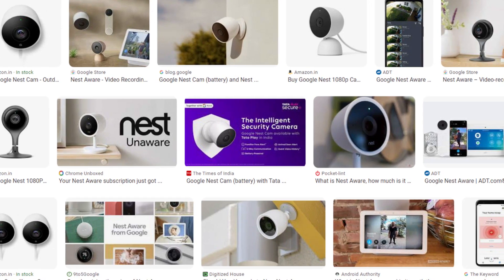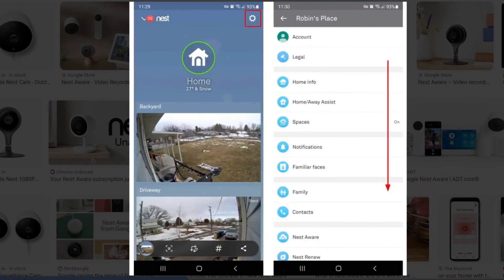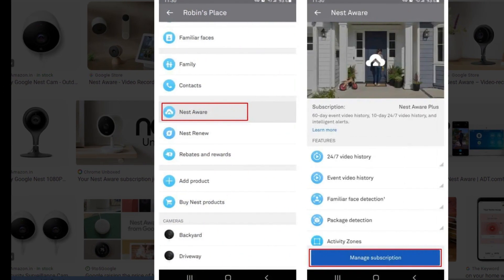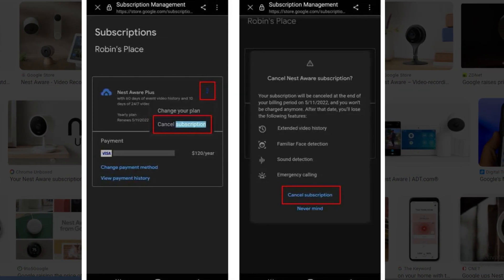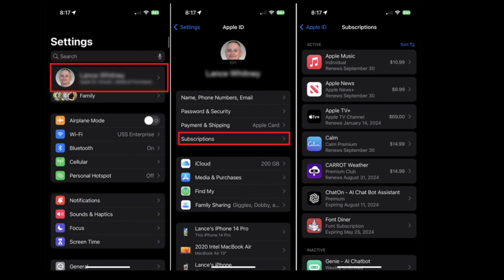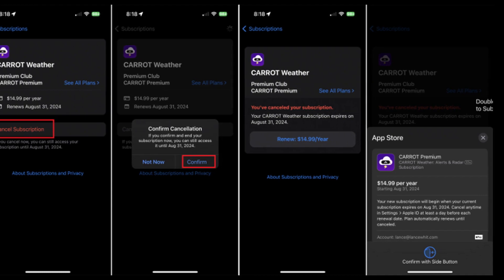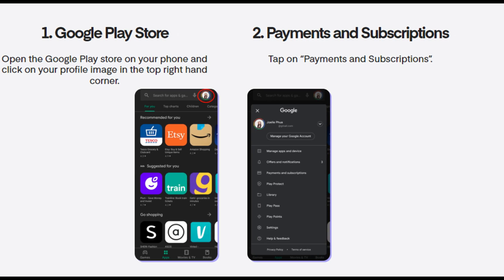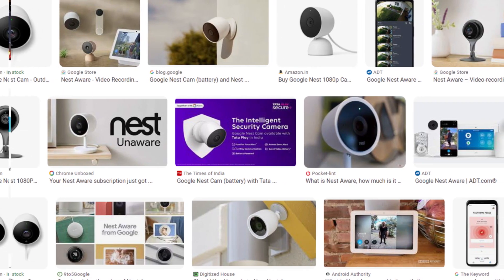How To Cancel Nest Subscription | how to cancel nest aware subscription